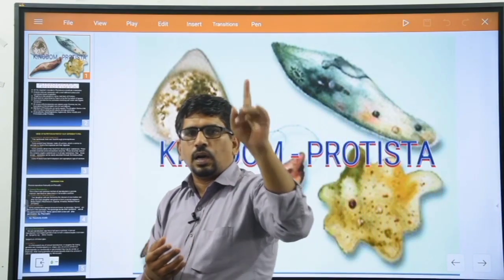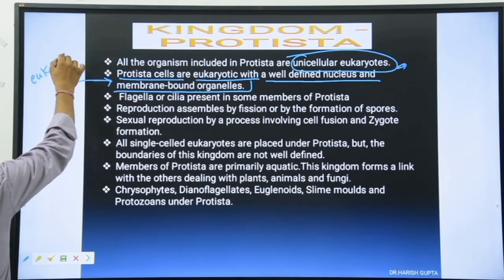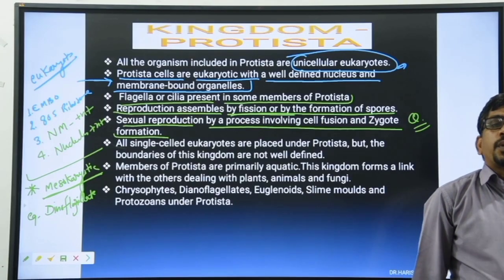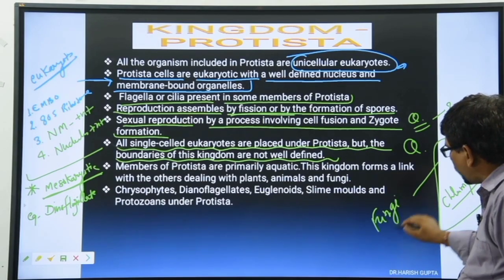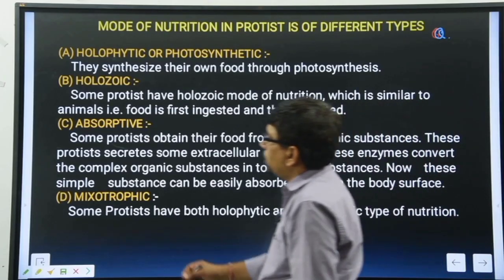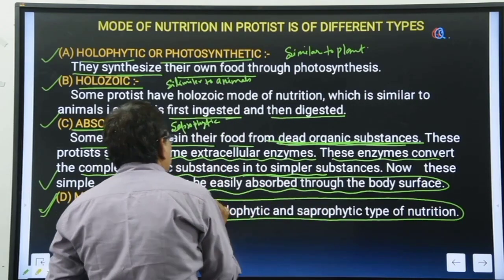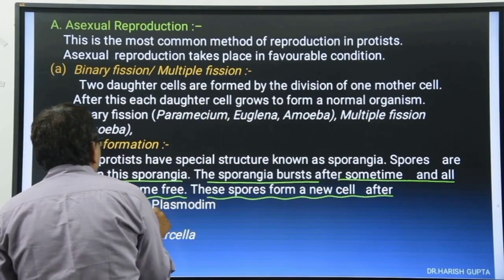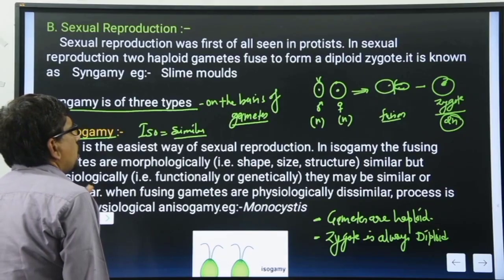23 March 2025